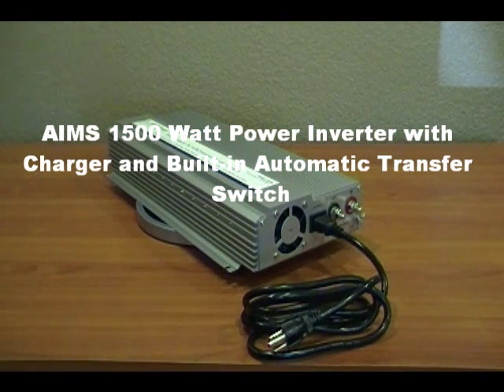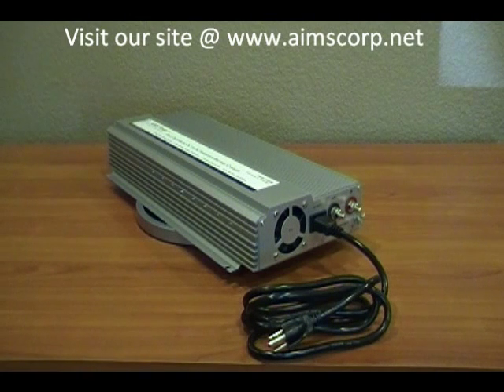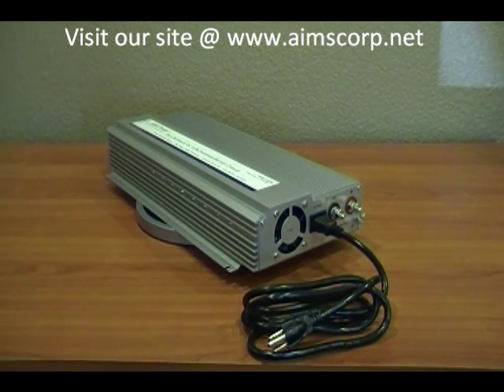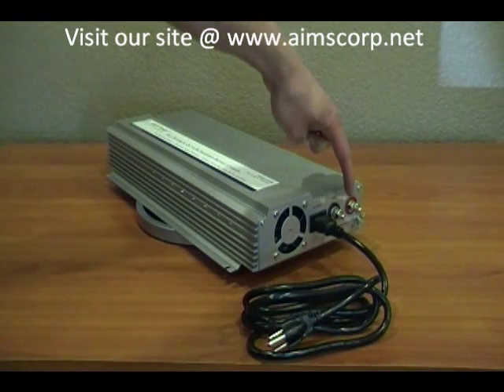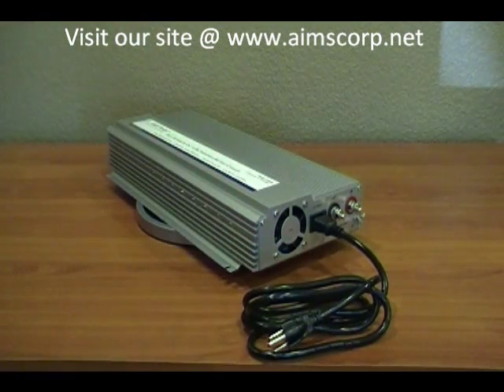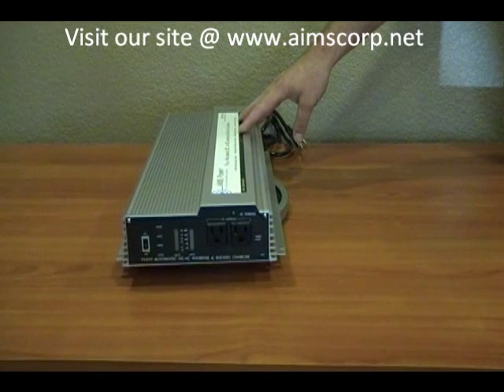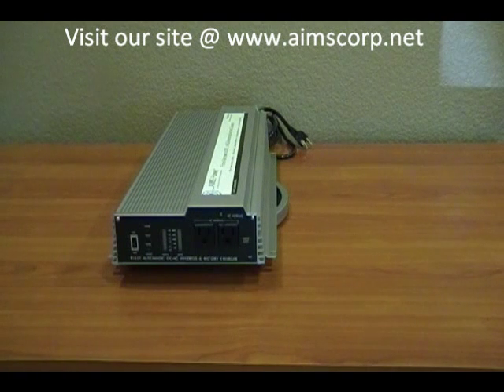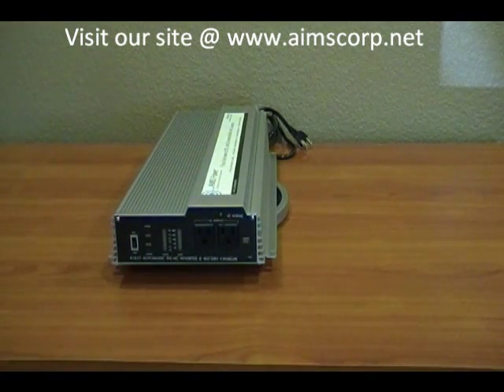1500 Watt Power Inverter with Charger and Built-in Transfer Switch by AIMS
Truly the most unique product in our industry. The 1500 watt with built in battery charger and automatic rapid transfer switch selects the output power from shore/city or 12 volt battery. Also includes a 3 Amp trickle battery charger 1500 watt modified sine wave power inverter with PWM control which continually monitors and corrects the inverters output. After wiring this unit you're done! It's all automatic.

You can find more information about this inverter and all AIMS Power products
Part# PWRIC1500W